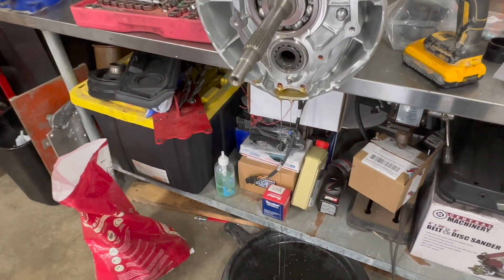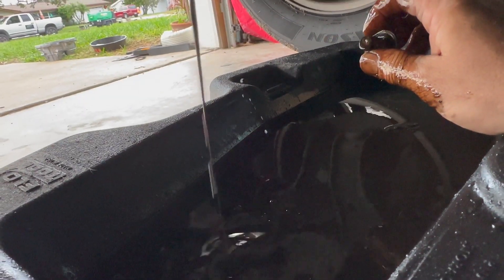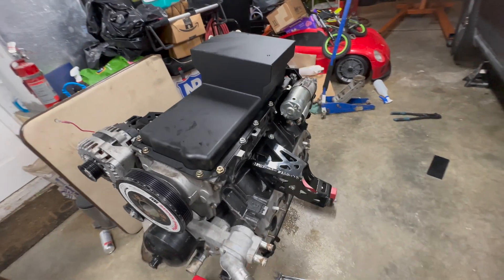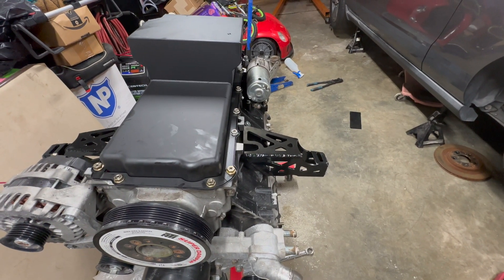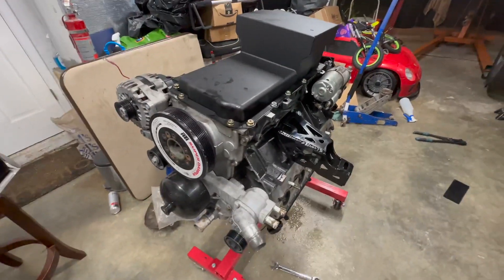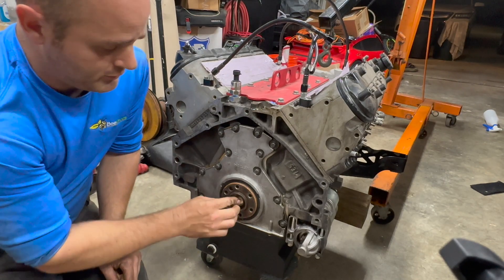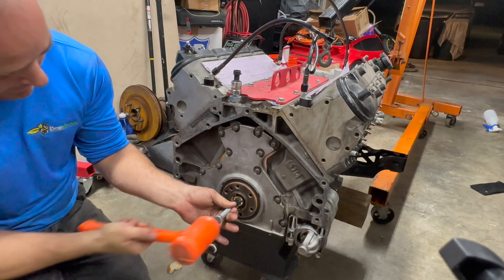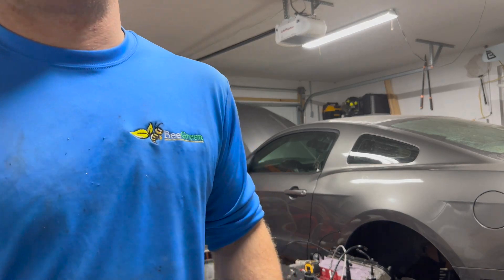S197 LS swap part 3 engine mounts and oil pan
In this video, I remove the old engine. I also go into detail on how I decided on which LS swap engine mounts I used and why. Finally, I show you how to remove a pilot bearing in an LS engine using a simple process.